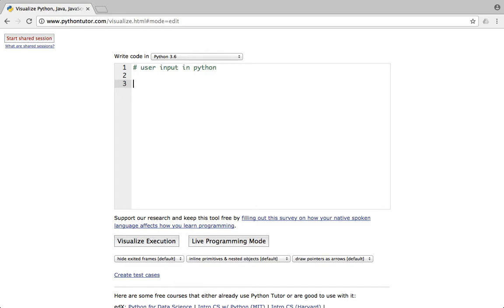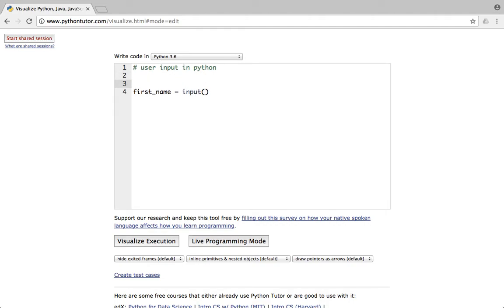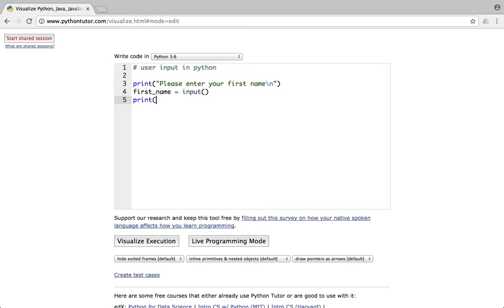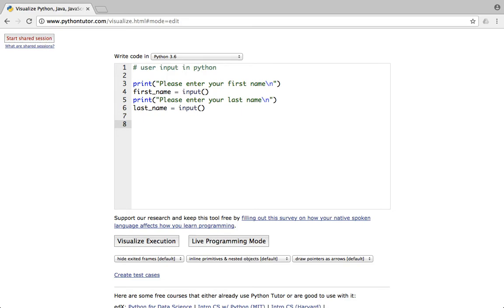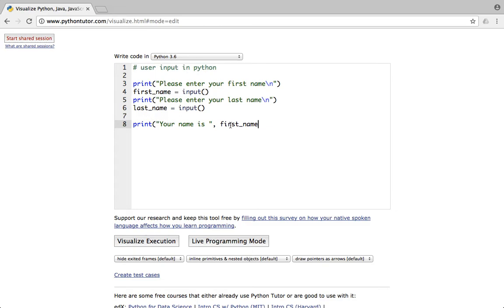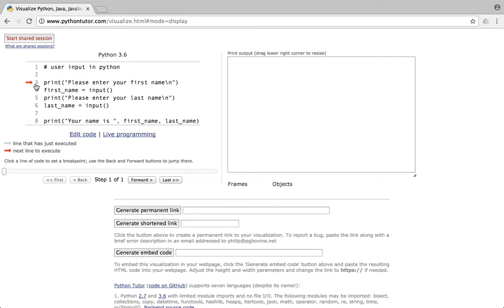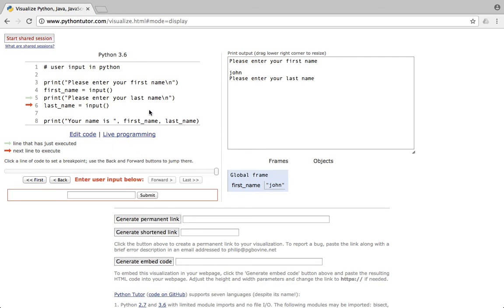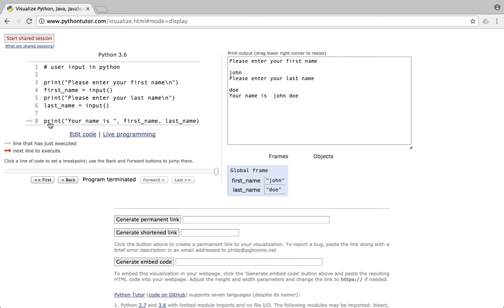Python Programming: User Input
An example of user input in python